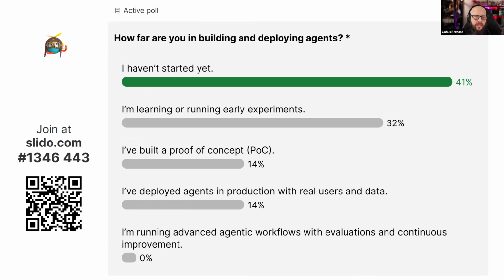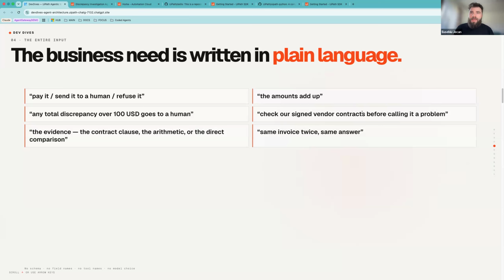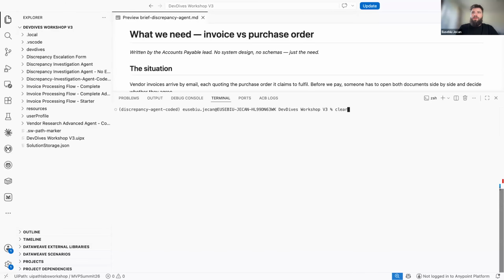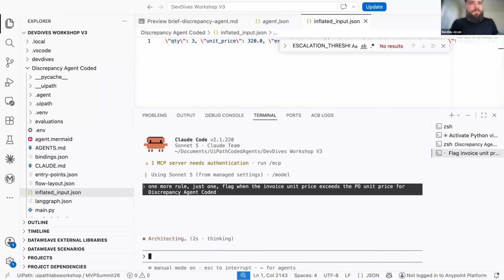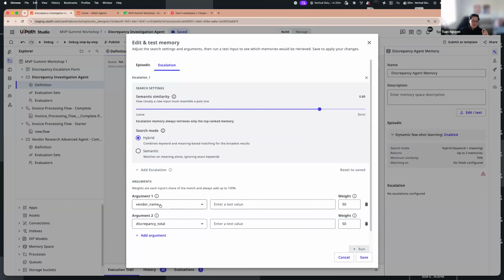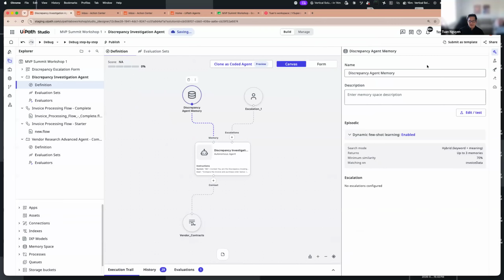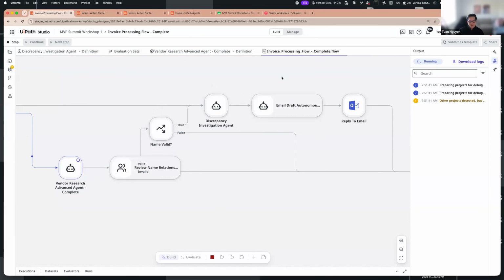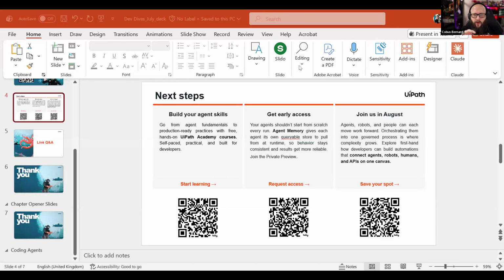Dev Dives: Build faster, test smarter, and orchestrate production-ready agents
Production agents get better when you give them the right capabilities. This session walks through new agent capabilities, when to reach for each, and how they work across the ways you build: low-code in Agent Builder, code-first with the SDK, and accelerated by coding agents.

Learned memory lets an agent improve continuously from feedback, carrying decisions forward so accuracy compounds over time instead of resetting each run. Advanced agents take on long-horizon, large-context tasks - planning their own work, making tool calls, and spawning sub-agents to investigate open-ended problems. External agents, registered and callable over common protocols, let your automation draw on capabilities built outside your own project. Evaluations let you measure accuracy and catch regressions before an agent ships. And coding agents accelerate the build across the lifecycle, scaffolding, wiring tools, running evals, and deploying, whether you're working code-first or in Agent Builder.

We'll show each enhancement live on the surface where it fits best, then bring everything together in Maestro Flow: agents, deterministic steps, and a human-in-the-loop checkpoint running as a single orchestrated flow.

📕 During this session, we'll cover:
• Learned memory: how an agent improves continuously from feedback and reuses past decisions
• Advanced agents: planning, large context, tool calls, and sub-agents for long-horizon tasks
• External agents: registering and calling an agent over common protocols as a node in your workflow
• Evaluations: measuring accuracy and catching regressions before an agent ships
• Coding agents: accelerating build, test, and deploy across Agent Builder and code-first
• Human-in-the-loop: putting a person in control before a high-stakes decision is committed
• Orchestration in Maestro Flow: agents, deterministic steps, and human approval on one unified canvas.

Whether you're a low-code developer extending your first agent or an advanced developer architecting multi-agent systems, you'll leave knowing what's new and how to apply it in your own work.

Speakers:
Tuan Nguyen, Principal Product Manager
Eusebiu Jecan, Principal Product Manager

Host:
Cobus Bernard, Principal Developer Advocate

This session streamed live on July 30, 2026.
Explore all our past and upcoming Dev Dives sessions